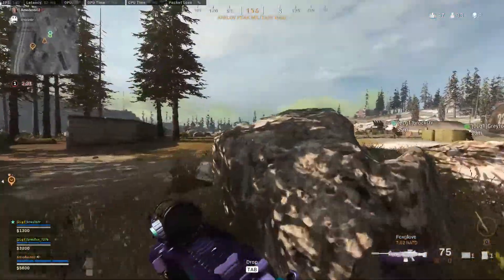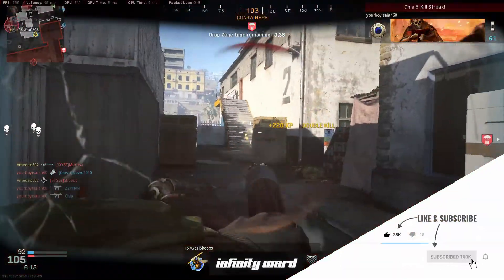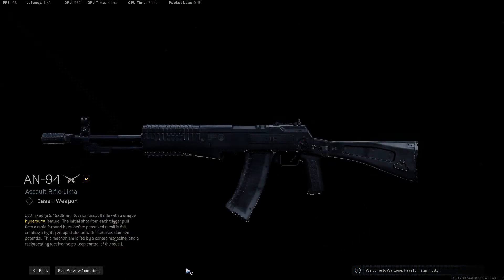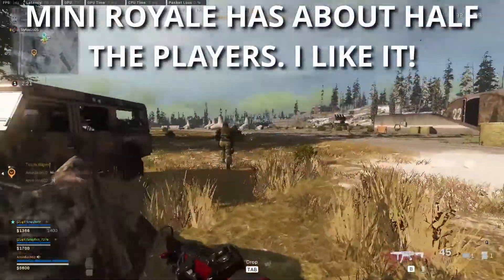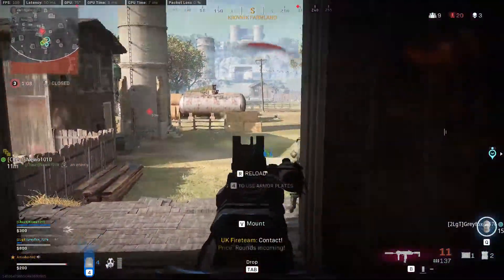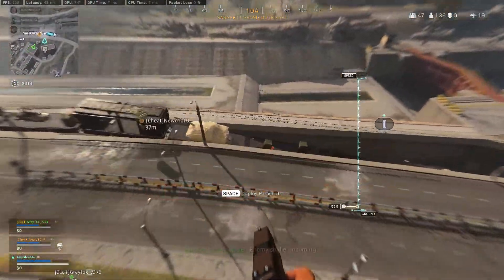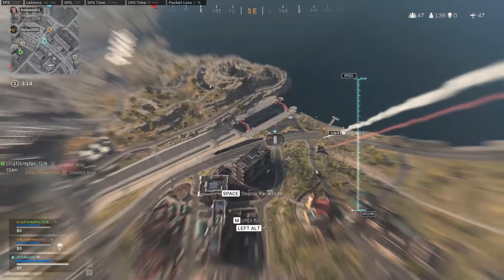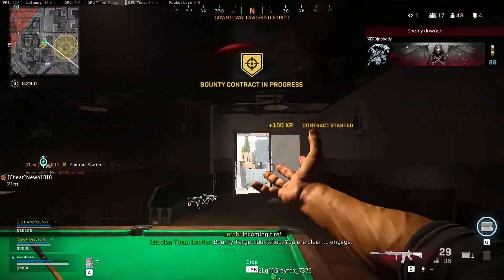Warzone: Season 5 Recap (New Maps & Guns, Stadium, and LOOT TRAIN!)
Season 5 just dropped, and I wanted to go over my initial reactions to the new Season 5 Content as well as my thoughts on opening up stadium and the new loot train in season 5!

Here are a few more places to go if you want more content from me: